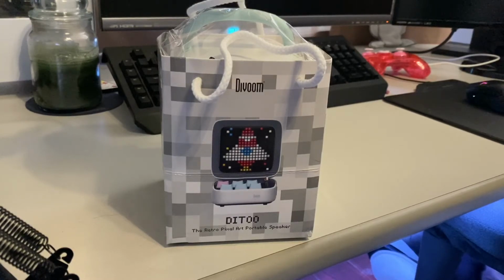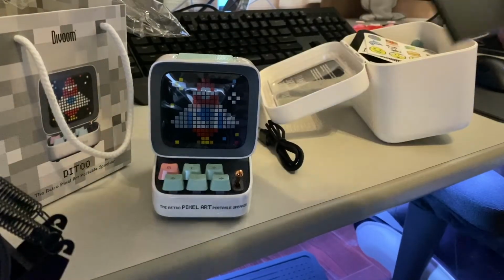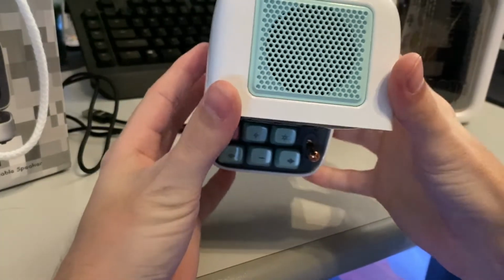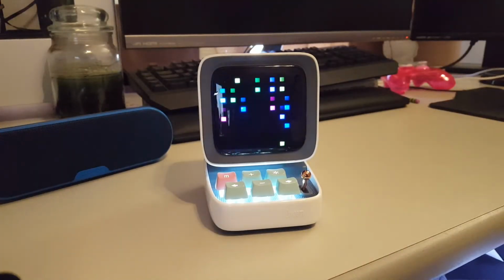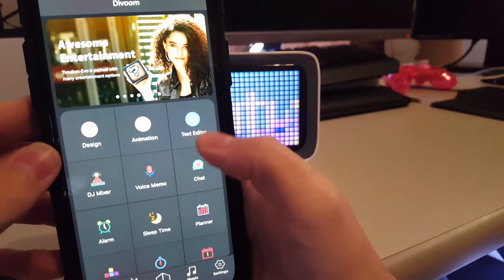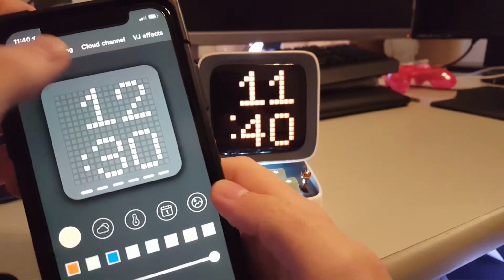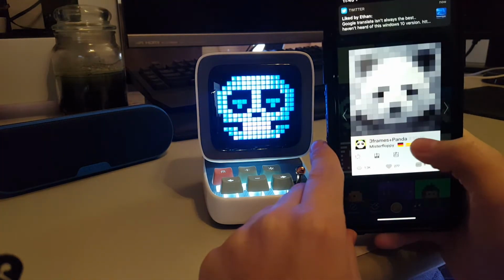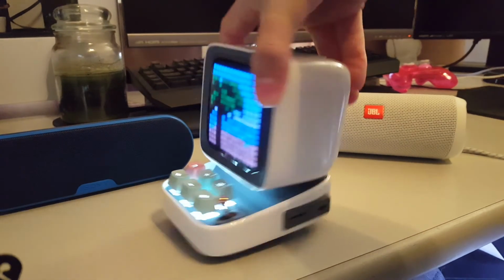Divoom Ditoo - Retro Pixel art Bluetooth Speaker! Unboxing & Review!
This thing is awesome - let me just start with that.

This is a small bluetooth speaker that packs a nice punch! It features a retro computer terminal look that comes in several colors. It has a small screen which can display millions of colors and offers many features you may not expect. The Ditoo has the ability to play music, includes a bunch of visualizers, an alarm clock, games, white noise to help you sleep, voice memos, a DJ mixer to create your own music and the ability to create your very own pixel art for your speaker.

The Ditoo also has backlit Blue switch keyboard keys and a joystick to add to its retro feel, they work great and are used for selecting menus, changing tracks and playing the included games.

I cannot even list all the cool features this speaker has - it has endless possibilities.

The pixel art is one of the biggest (and my favorite) features and it does not disappoint. Among the included art, you can create your own and there is an awesome community where others have contributed their own creations.

In this video I show the unboxing experience and some of the cool features.